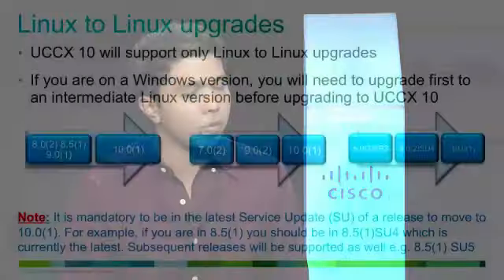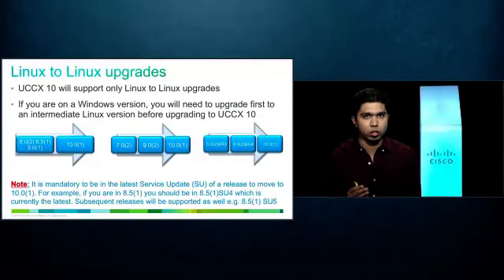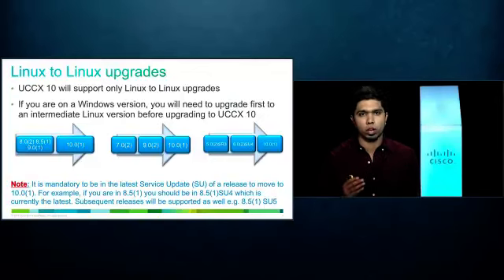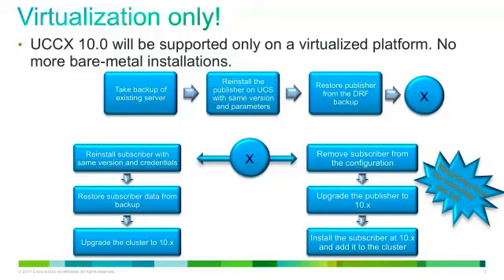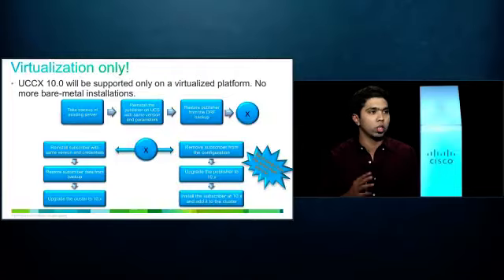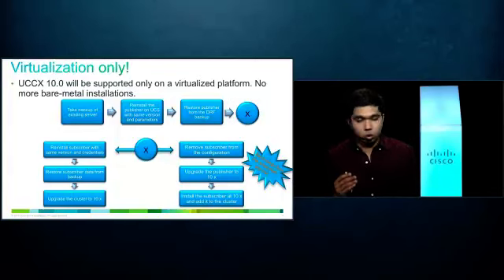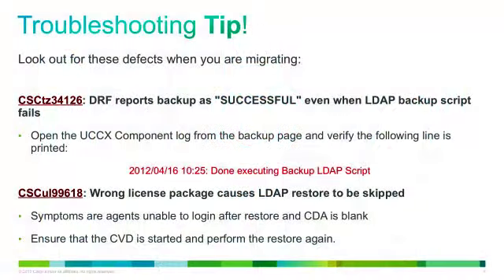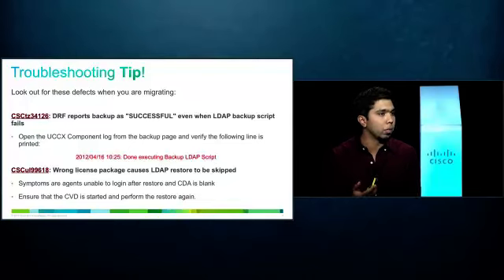Community Tech Talk Cisco Unified Contact Center Express 10.0 Upgrade (Part 1)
This techtalk is about the latest UCCX version, 10.0(1). The latest release has a lot of new features such as CUIC, Finesse, Media Sense integration and also architectural changes which might not be noticed by the customer directly, but is aimed at improving the product stability.Watch Part 2 of this video

In this tech talk, we discuss changes in hardware requirements and support, upgrade scenarios and migration options on the Cisco Unified Contact Center.